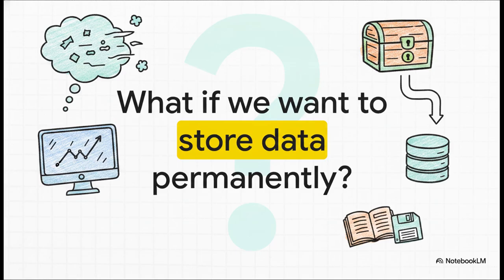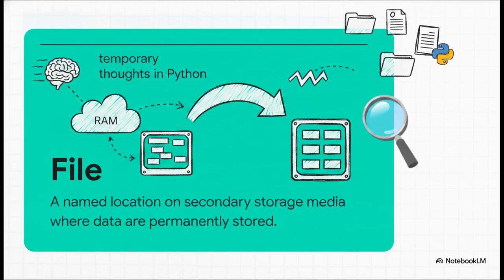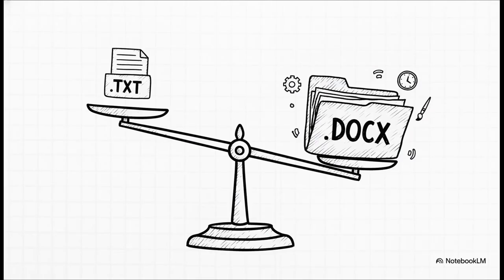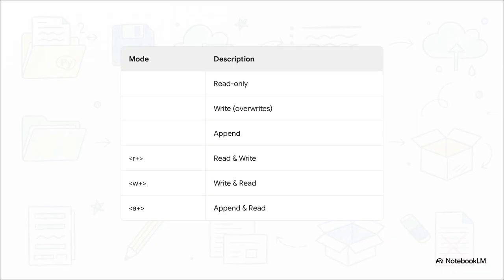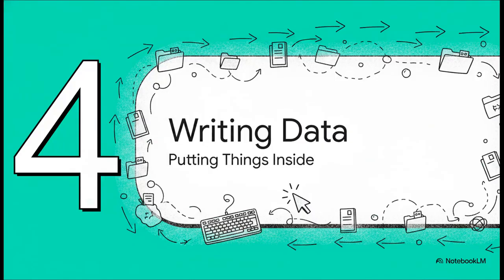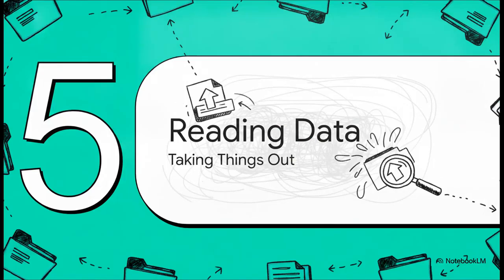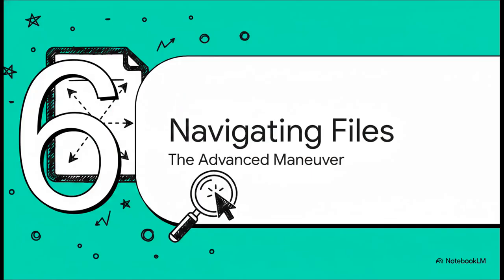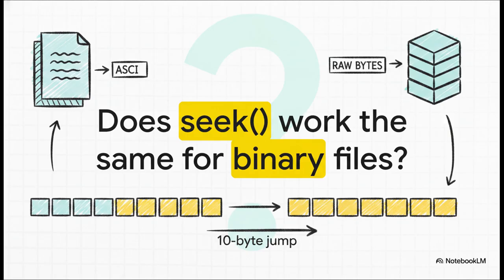FILE HANDLING IN PYTHON | The Engineer Owl